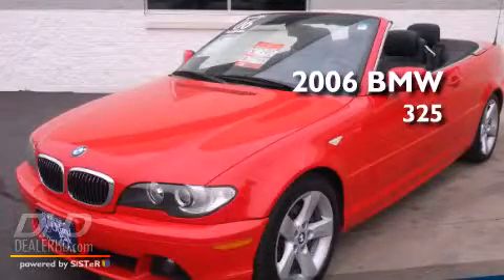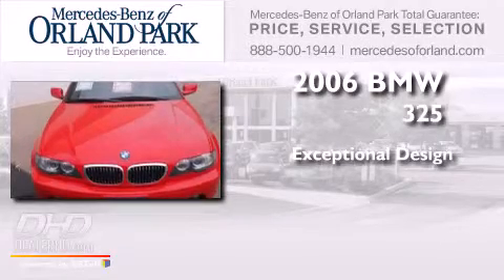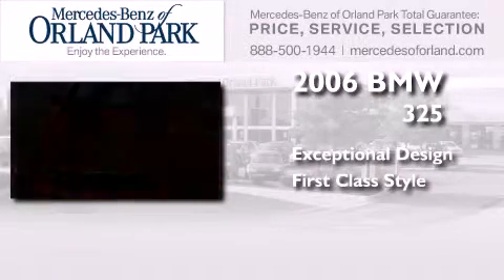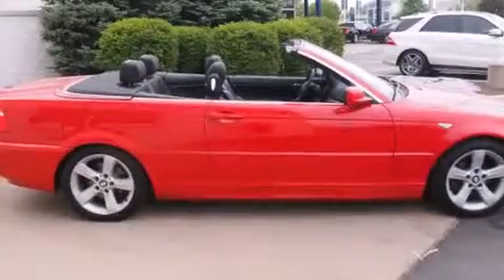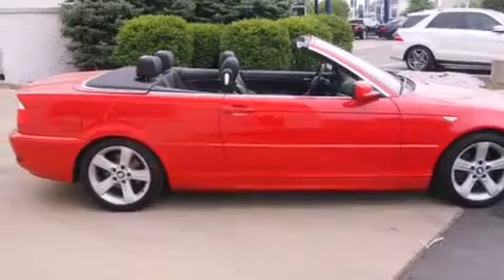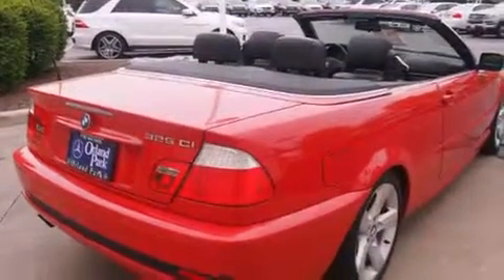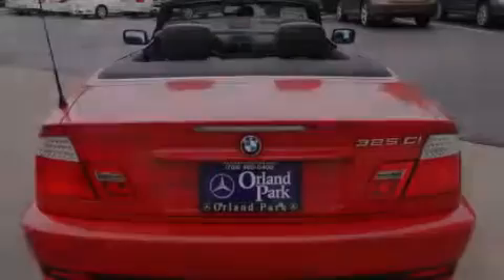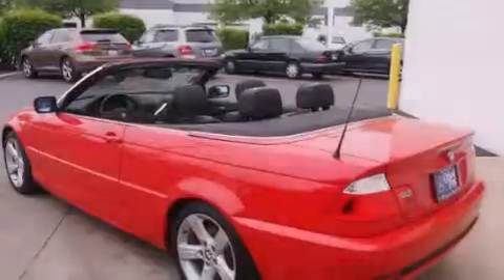2006 BMW 325Ci Palos Hills IL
We've been honored to serve the Orland Park IL area , we promise that your experience at our dealership will exceed your expectations ! Year : 2006 Make : BMW Model : 325Ci Engine : 2.5 Trans . : Not Specified Exterior : Electric Red Miles : 58,834 Interior : Black Stock : M3404XA Mercedes-Benz of Orland Park 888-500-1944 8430 West 159th Street Orland Park , IL 60462 Pre-Owned 2006 BMW 325Ci Orland Park IL